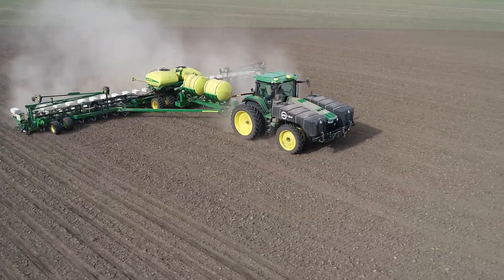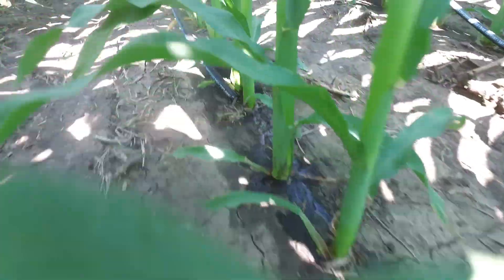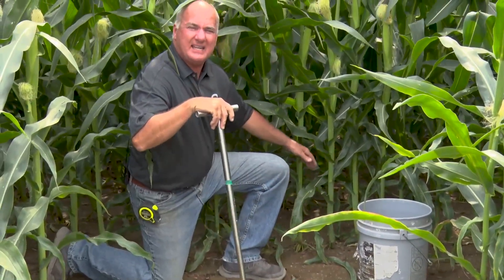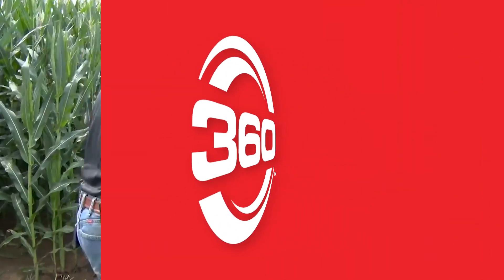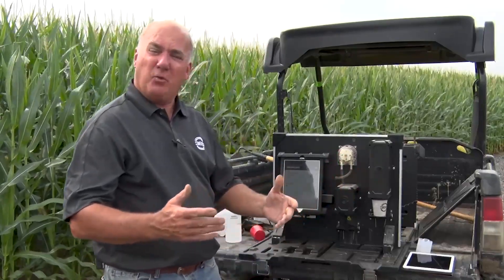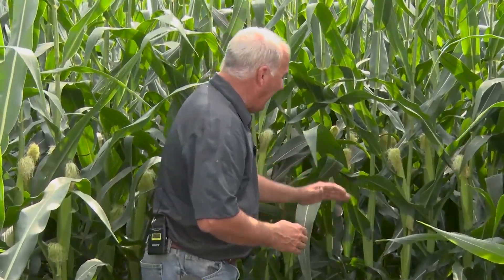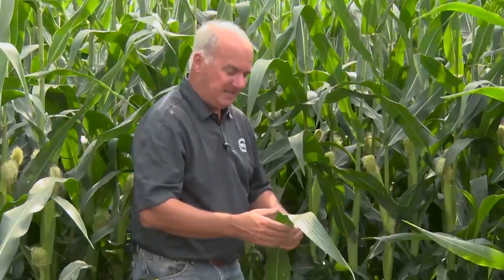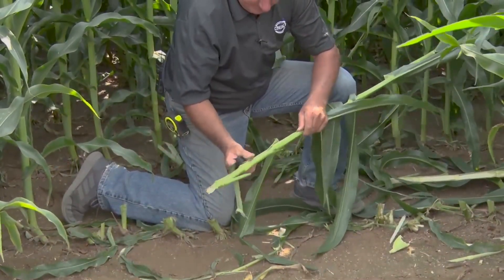How to manage nitrogen costs with a Base Plus nitrogen strategy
There are tools available that help corn growers manage the higher fertilizer costs expected in 2022. This video shows ways to boost efficiency and lower total nitrogen usage without sacrificing yield potential.